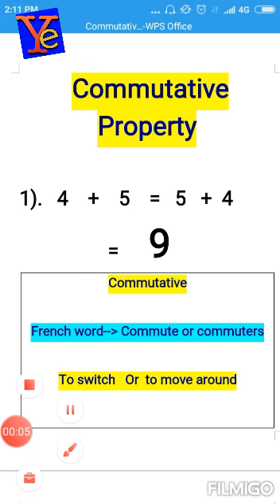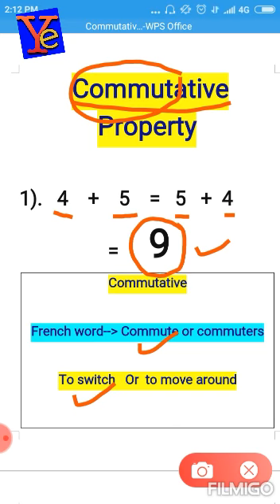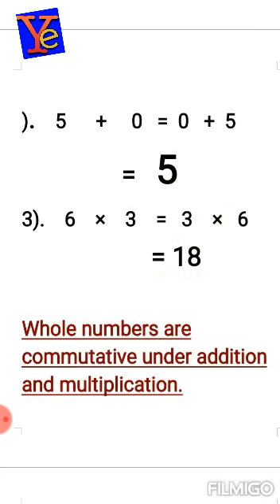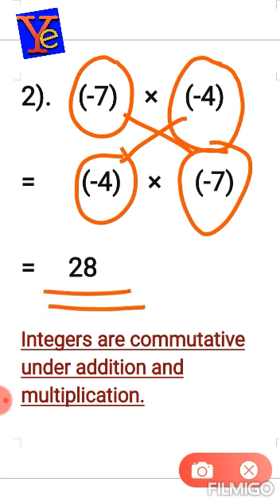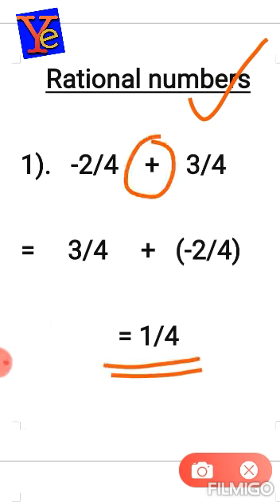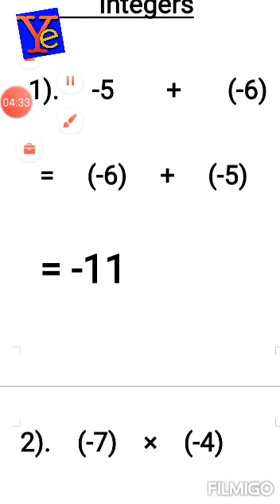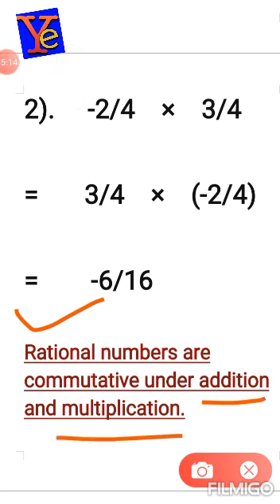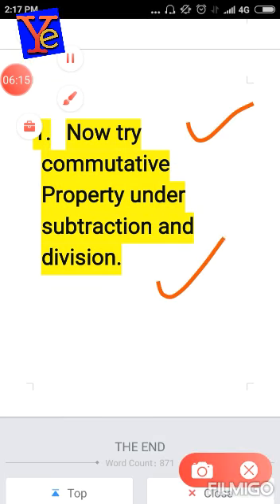Commutative Property on numbers (grade 8) Maths., On rational numbers, on whole numbers, on integers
In this vedio you all learn what is a commutative Property.
It's a French  derivated word Commute which means to switch.
This is what on which our commutative Property based.
Now we'll study thus property on whole numbers, on rational numbers, and on integers under addition and multiplication.